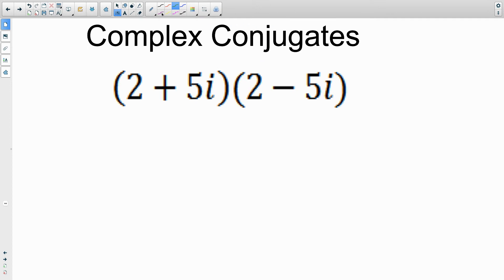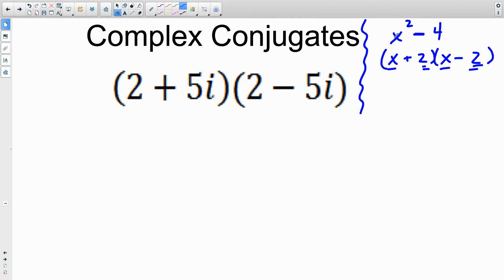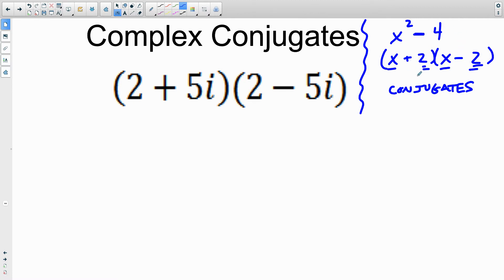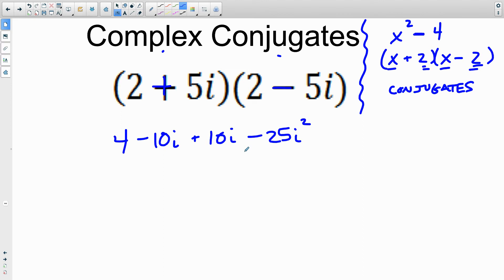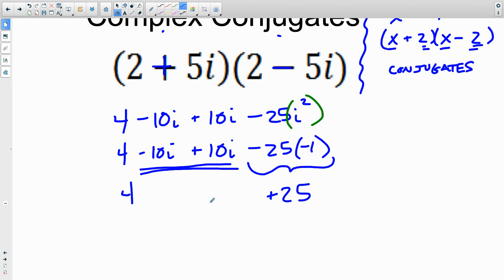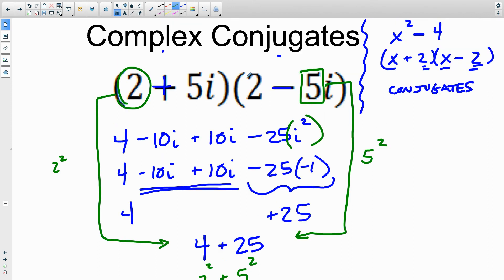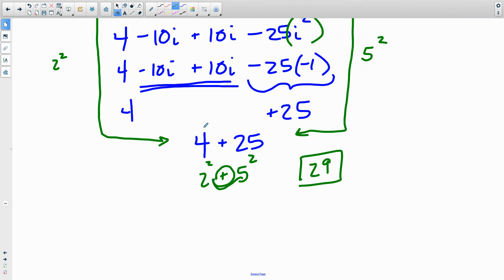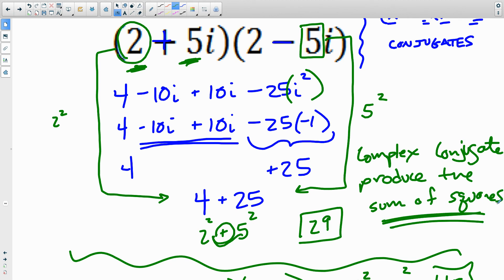Complex Conjugates and the Sum of Squares